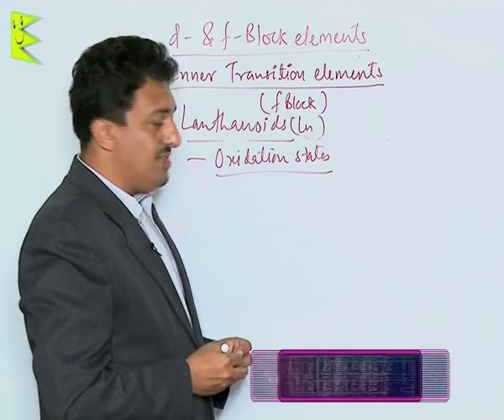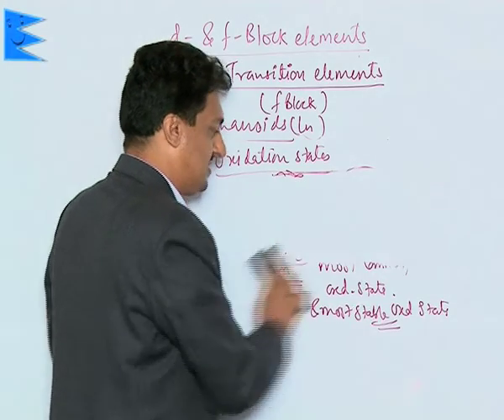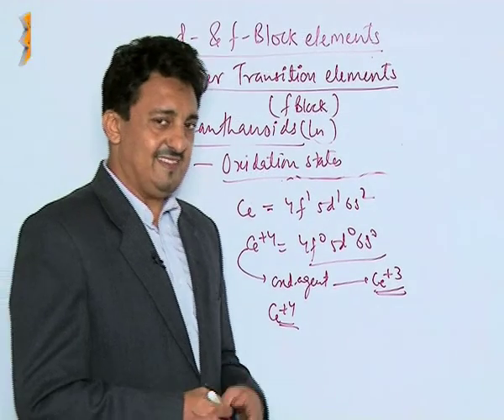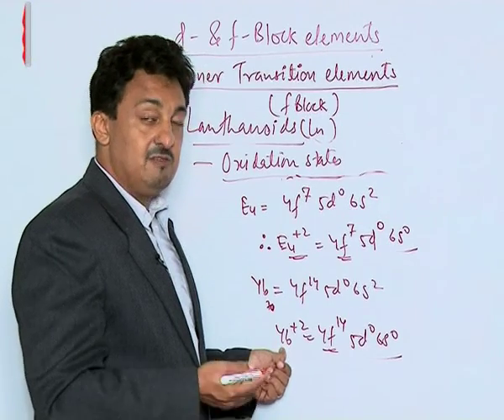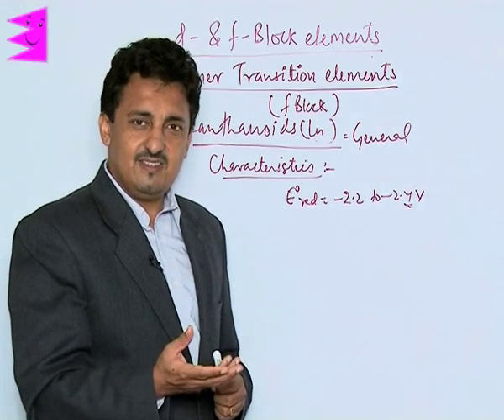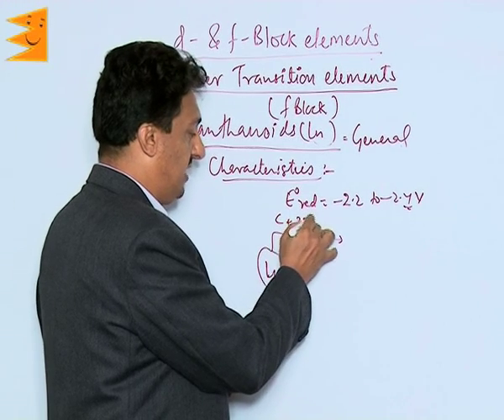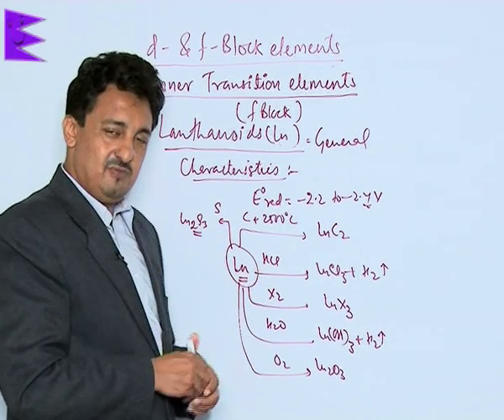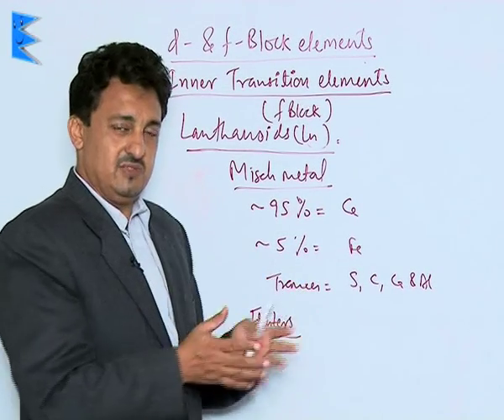CBSE Class 12 Chemistry d & f Block Elements Oxidation State |Extraminds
Chapter: d & f Block Elements
Topic: Oxidation State
Extraminds